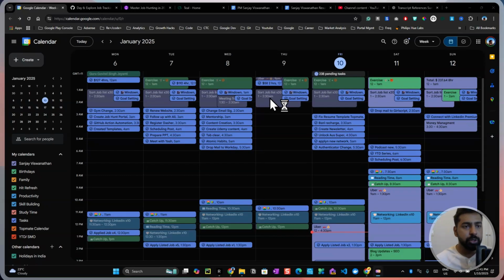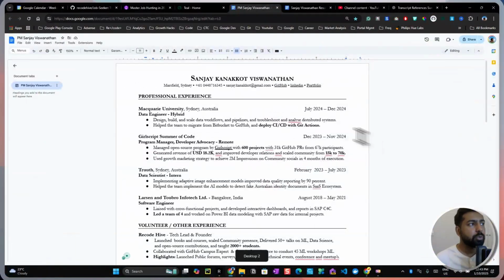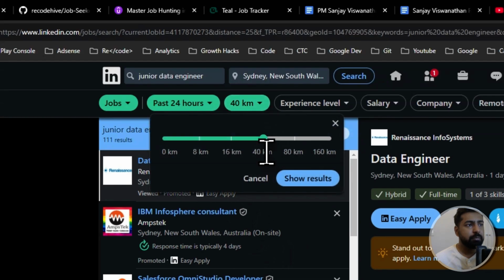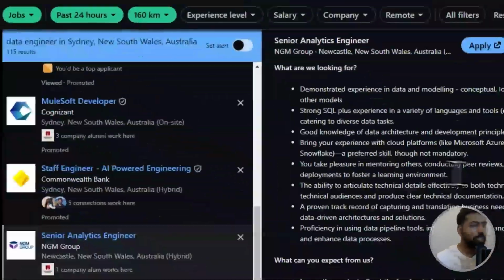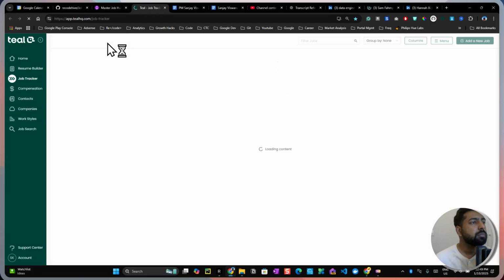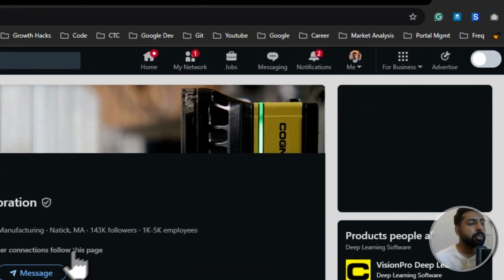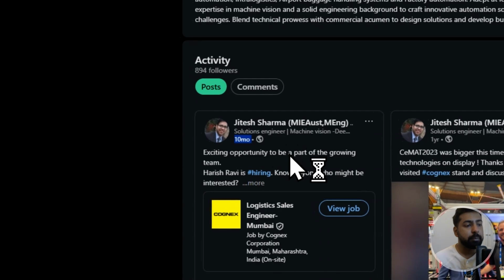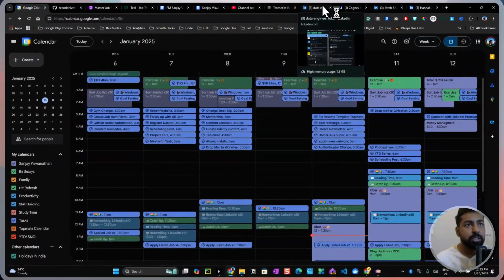08 How to sort the Jobs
Learn how to earn the GitHub Galaxy Brain badge by participating in discussions and answering questions correctly.

Learning objectives 🔍
In this module, you'll: 👇🏻
🔸Introduction to the Galaxy Brain badge.
🔸How to earn the badge by answering GitHub discussions.
🔸Steps to find active discussions with Q&A.
🔸Process of getting your answers marked as correct.
🔸Viewing and tracking your GitHub achievement badges.

⌛Timestamps:
0:05 -  Recap of the previous video on activating GitHub Achievement
0:28 -  Explanation of how the Galaxy Brain badge works
00:53 - Steps to get started with GitHub Discussions
2:42 - Explanation of how your answers can be marked as correct
6:27 - Summary of how the badge updates on your profile